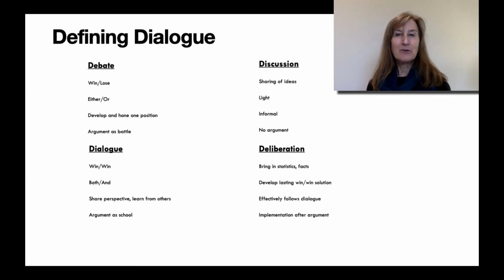YSEALI LC 5 2 Dialogue